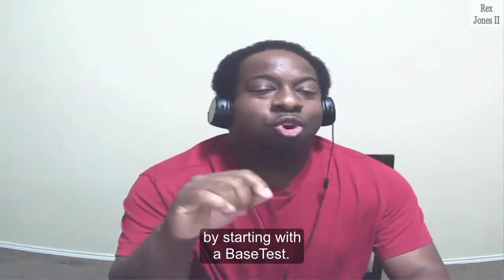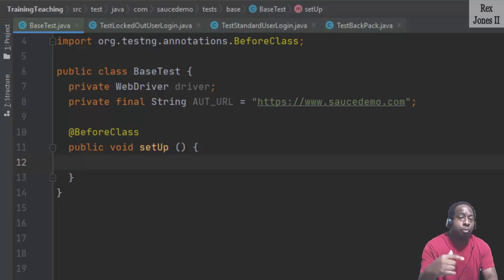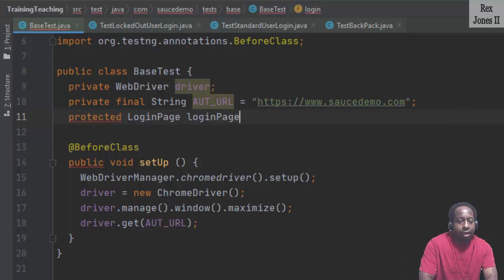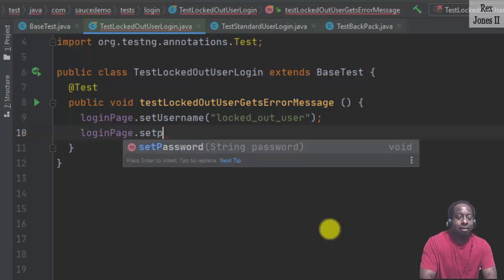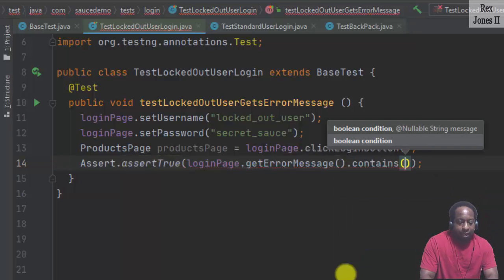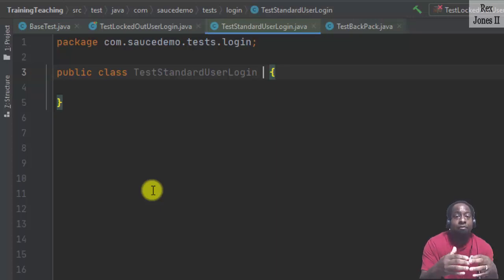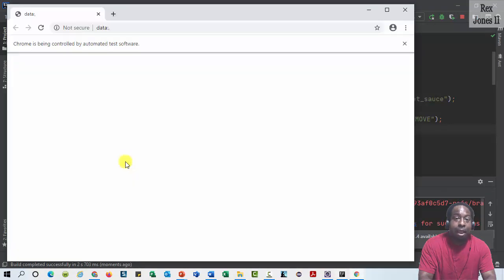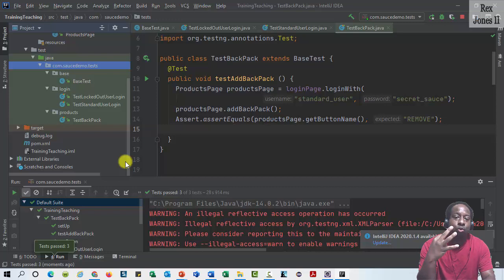✔ Selenium: How To Create BaseTest For Page Object Model Architecture_Part 3 | (Video 146)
Selenium: How To Create BaseTest For Page Object Model Architecture

Video Chapters
0:12 How To Create A BaseTest
4:02 Automate The Login Functionality Test
9:05 Automate The Products Functionality Test

► Transcript
We create a test using the Page Object Model by starting with a BaseTest. One of the reasons for creating a BaseTest is to set up WebDriver and to tear down WebDriver.

Here’s the BaseTest and 3 Test Scripts. 2 of the Test Scripts is for the Login functionality and 1 Test Script is for the Products functionality.

For the BaseTest, the variables are private WebDriver driver; and the url is private final String Application Under Test AUT_URL = “

Some fields in our Page Object Model may include final and may not include final. It depends on how you want to create your design pattern. Writing final is a way of making sure the value does not change. In this case, the value for AUT_URL cannot be changed.

Let’s start with the annotations for TestNG. @BeforeClass / public void setup () { }

We can use System.setProperty to set the arguments for webdriver and a path to the executable file. However, I’m going to write WebDriverManager.chromedriver().setup(). You can watch video 142 if you want more info about WebDriverManager. It’s a library for automating the management of our drivers.

Initialize the driver by writing driver = new ChromeDriver (); / Maximize the window driver.manage().window().maximize() / load our application by writing driver.get(AUT_URL);

After loading the application, let’s implement a way for our 3 Test Scripts to access the LoginPage. protected LoginPage loginPage; I marked this field protected so each Test Script has access to the LoginPage after inheriting the BaseTest.

Create an instance by writing loginPage = new LoginPage(driver);
Next is the annotation for @AfterClass. This configuration will tear down our test automatically after executing the Test Script. public void tearDown () { }  driver.quit();

We can write more in this BaseTest but that’s all I’m going to write for now. The benefit of having a BaseTest is to avoid setting up and tearing down every Test. Now, let’s move on to creating our Login test.

For the Login LockedOutUserTest, we inherit the BaseTest by writing extends BaseTest { )

The annotation is @Test / public void testLockedOutUserGetsErrorMessage () {. Now, we write the logic for testing the locked out user.

From the loginPage., we the setUsername to (“locked_out_user”); / Also, the loginPage. will setPassword to (“secret_sauce”) / then click the button on the loginPage.cl. Do you see how the intellisense shows the method clickLoginButton() and ProductsPage? This lets us know that calling clickLoginButton has a transition which returns the ProductsPage. The application makes a transition by changing from the LoginPage to the Products page. Therefore, we assign clickLoginButton to ProductsPage productsPage =

Thankfully, we did not add a failed assertion to our Page Object class. In this Test Script, we expect an error because the user is locked out and we want the test to pass. Go back to the application. The username is locked_out_user, password is secret_sauce and we see the message contains Epic sadface. Go back to our Test Script and write Assert.assertTrue(loginPage.getErrorMessage(). Make sure the message contains(“Epic sadface”));

Let’s Run. We see the test Passed. Next is to test a user can log into the application then verify the Products label is displayed. You see, I have each test in separate classes but they can easily be in the same class. Either way is okay. On a project, I would group all test related to the Locked Out user in one class and all test related to a Standard User in a different class because we may have more than 1 Test Script for each user type.

First, we extend BaseTest. @Test / public void testStandardUserCanLogin () { } This time, let’s use the convenience method: On the loginPage. we will loginWith(“standard_user”, “secret_sauce”);